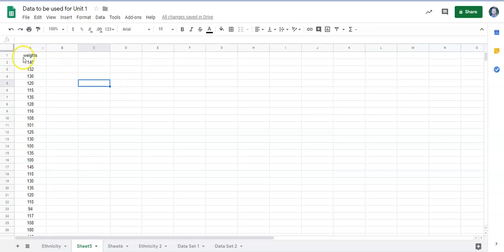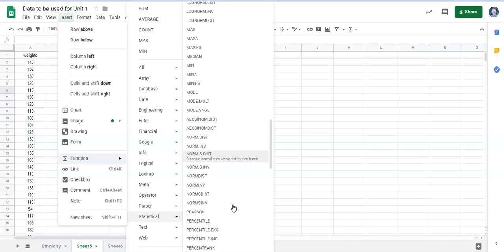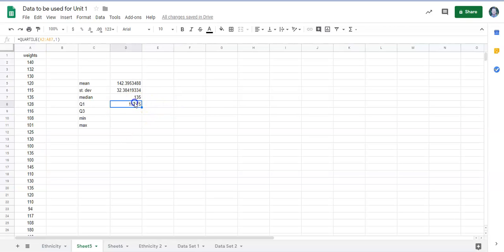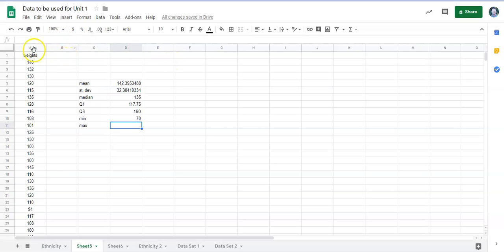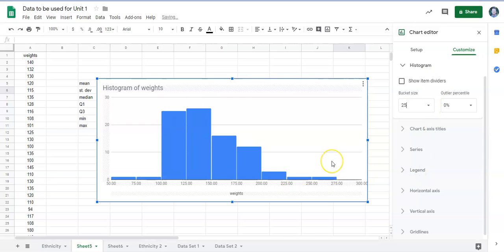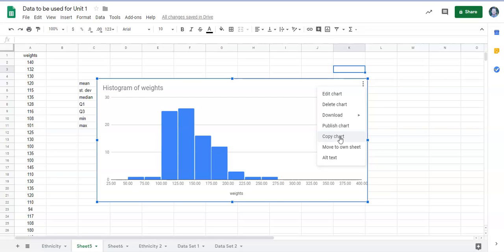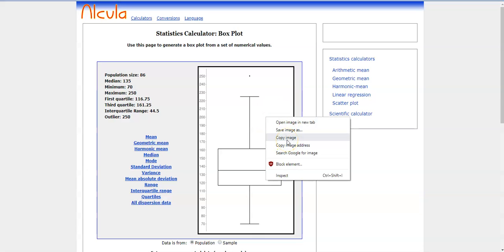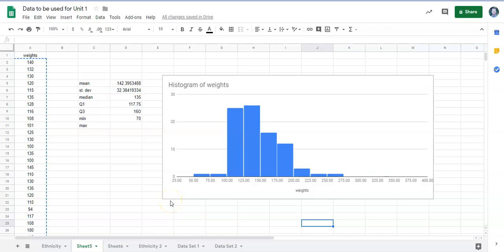Using Google Sheets to find Descriptive Statistics and Histograms